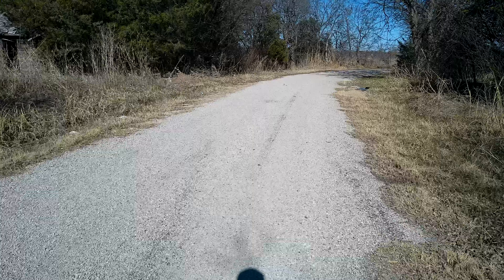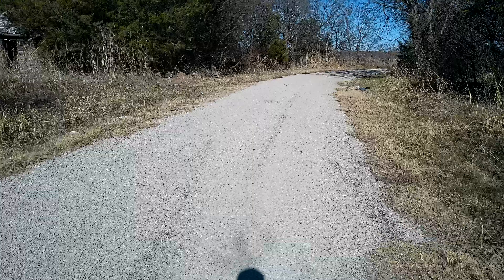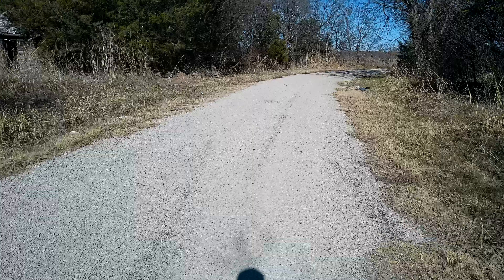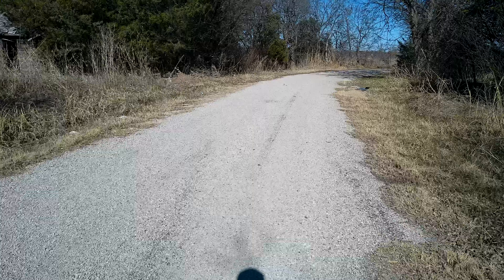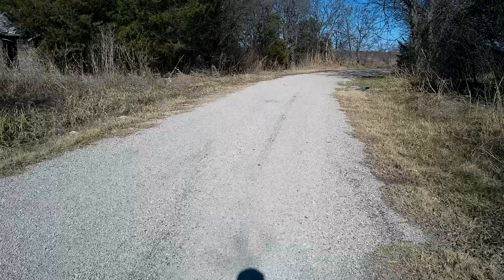Remnants Of Ringgold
In this video we show you remnants of an interesting little town that once was lively. Stricken down at one time by fires, it failed to prosper. All that is left is memories of the past.

Remember, get out and explore. You never know what you may find.